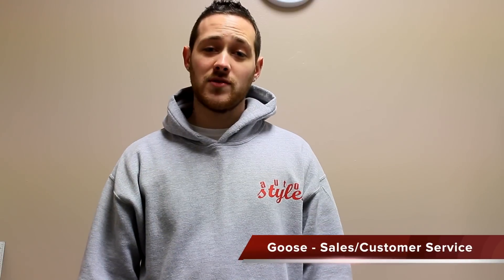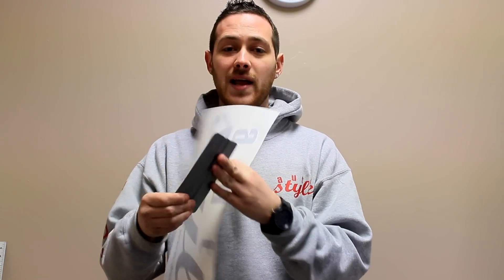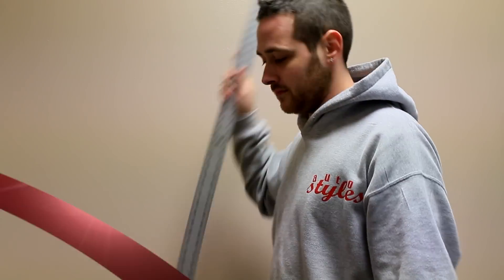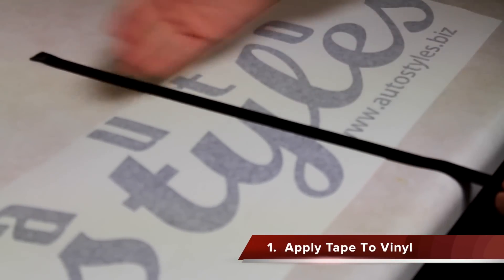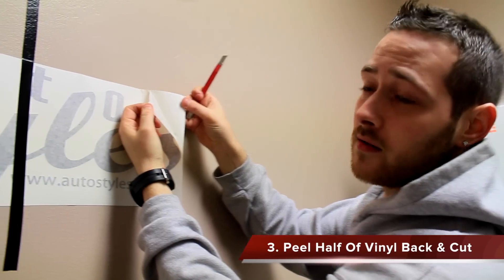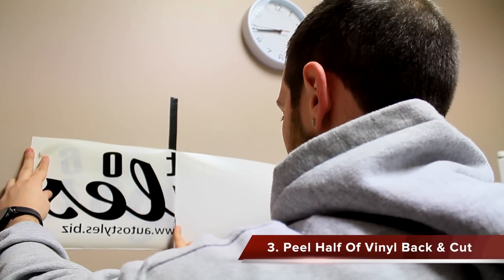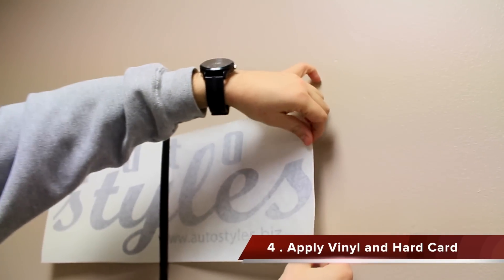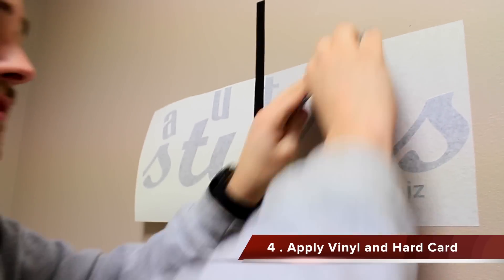Auto Styles LLC - How To Install Vinyl Wall Art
We are a small Car Audio/Tint/Custom Shop located in
Saint Charles Missouri.
We do Alarms, Remote starts, Audio systems (simple to custom large jobs) Vinyl Lettering, Wrapping, Signs, T-shirts, wall-art, L.E.D. Lighting, HID install, and much much more!!!

Check us out at Autostyles.biz for pictures and more!